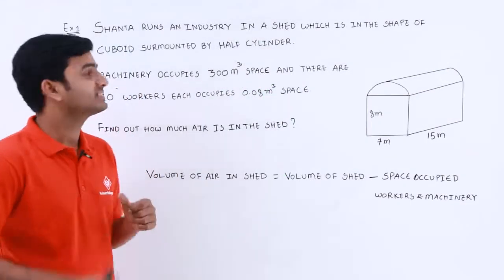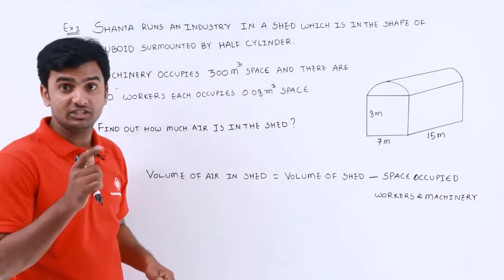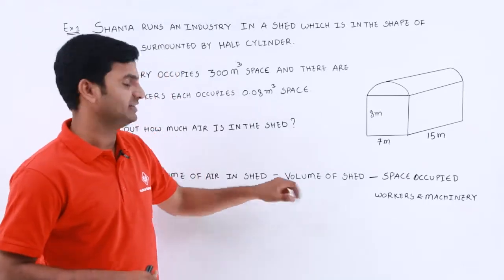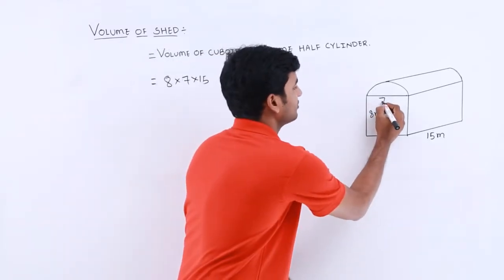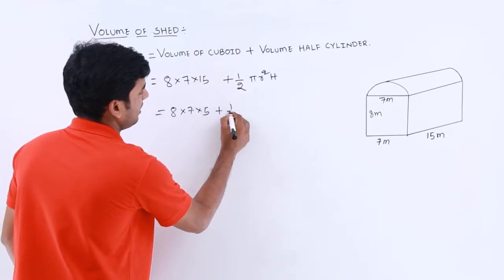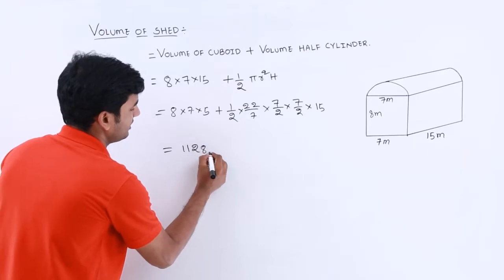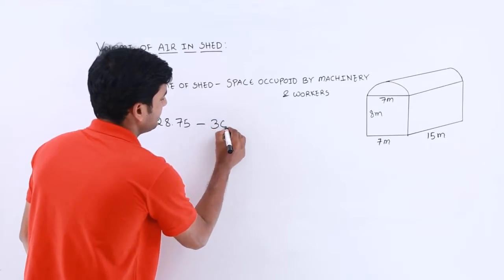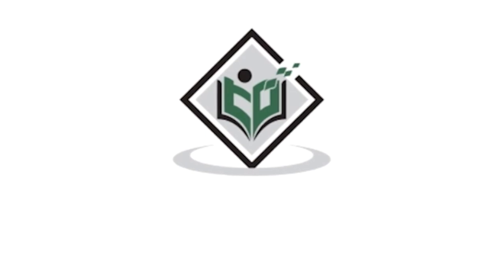Class10th – Volume of Combination of Solids Problem-1 | Surface Area and Volumes | Tutorials Point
Volume of Combination of Solids Problem 1